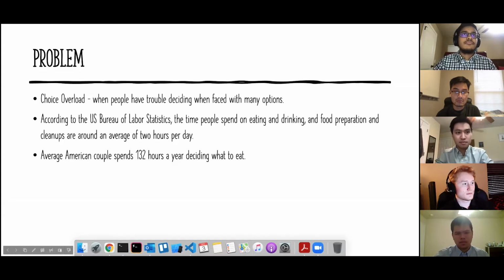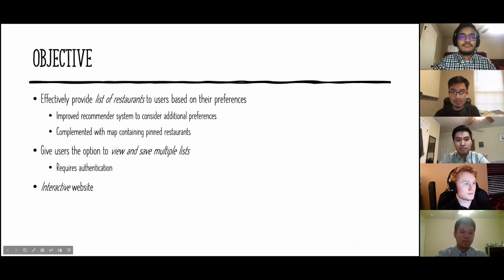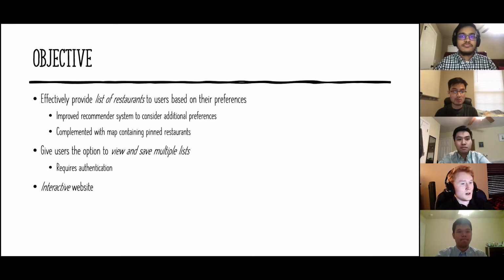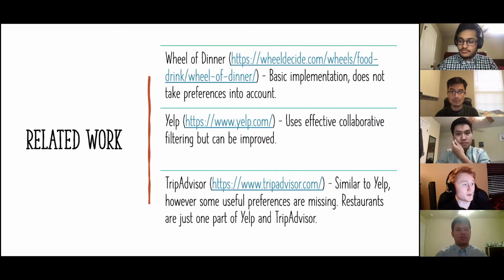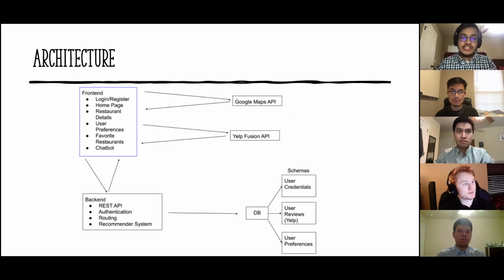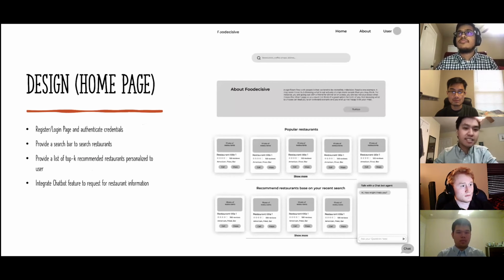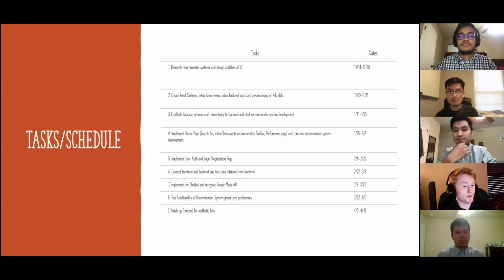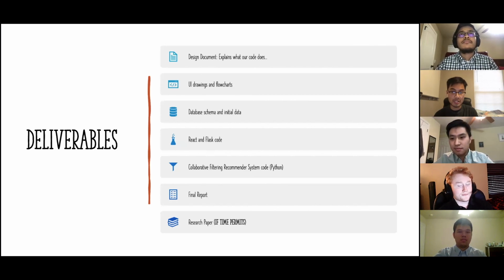FooDecisive Final Proposal Presentation